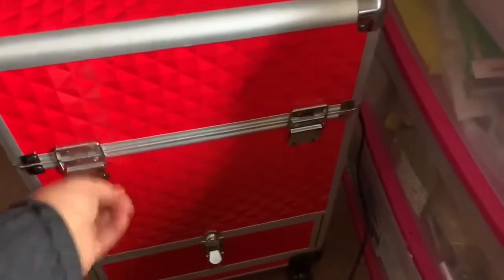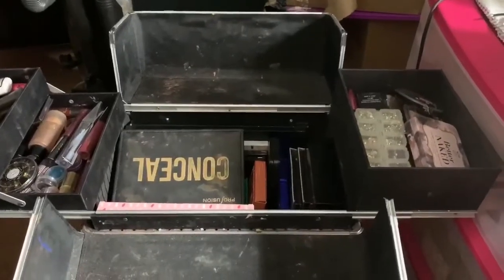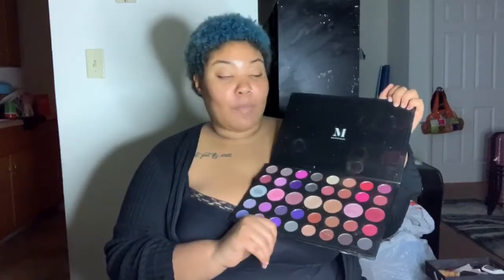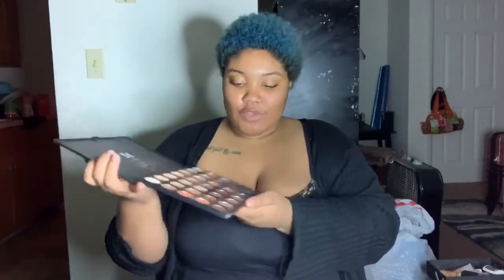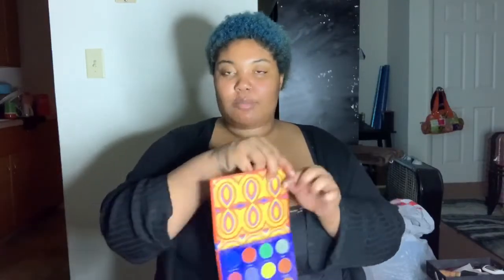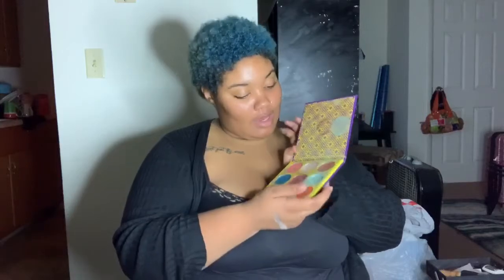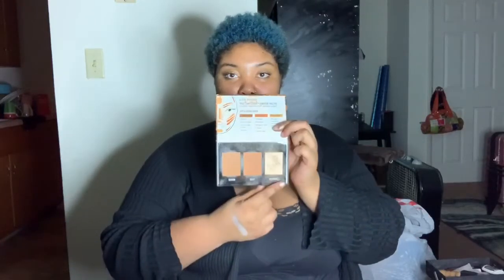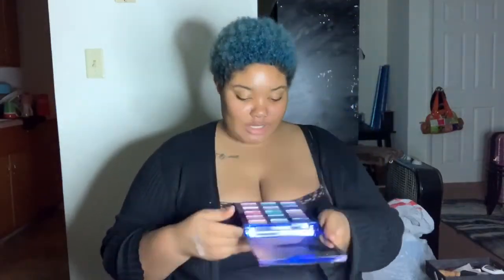WHATS IN MY MAKEUP CASE?!?! ||ITSKEILYNNN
I’m back with another video! Today is the what’s in my makeup case!! I know I have a problem but I’ll get better lol!!!

What’s up my BABES and GABES!!! Its your girl Keilyn AKA itskeilynnn here with a fun video!!! To my channel and be apart of my subscribby FAM!!! Let me know what you guys want to see next and I’ll do my best to get it up next!

Cute bling I wear in my videos:!!! Keinoabling.com